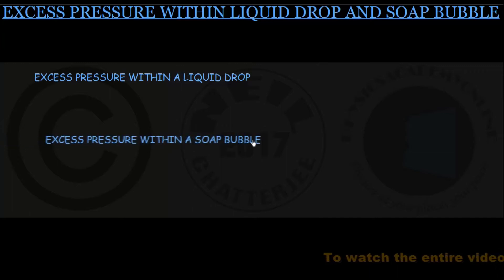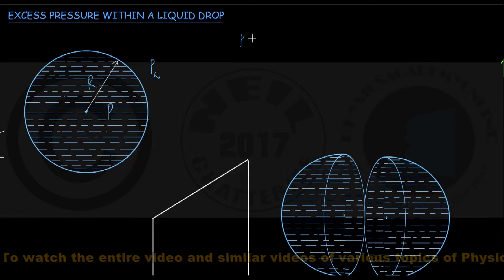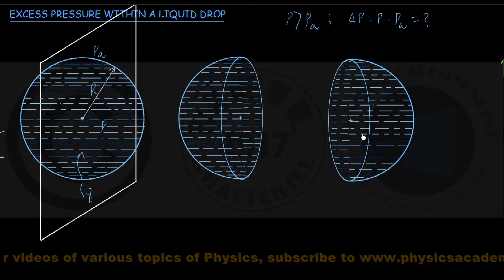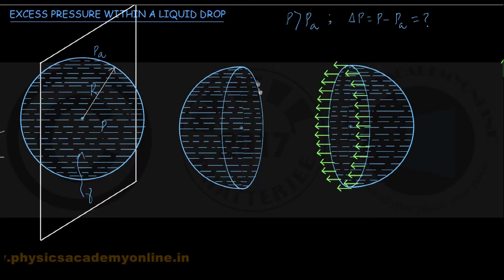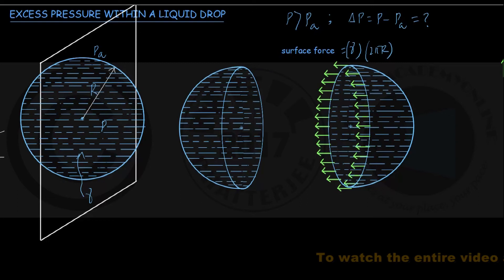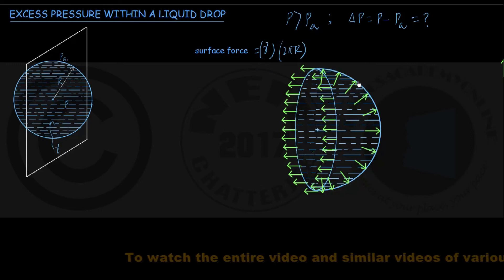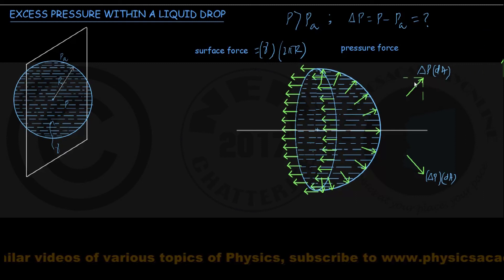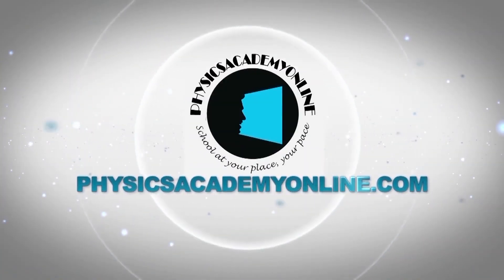EXCESS PRESSURE WITHIN LIQUID DROP AND SOAP BUBBLE _ Physics Academy Online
In the following lectures, we discuss an important fluid property called Surface Tension. This will enhance our understanding of Fluid Mechanics as a whole.
A piece of camphor dances on the surface of water without any obvious driving force. A water spider can skate on a pond without wetting its legs. A container with a small hole at the bottom can manage to hold mercury. When an open-ended capillary tube is dipped into water, water rises in the tube. All these events and more can be explained by surface tension.
Surface tension is a molecular phenomenon which occurs at the surface of separation between two phases such as a liquid and a solid, a liquid and a gas, or a solid and a gas. However, we restrict ourselves to the discussion of surface tension of a liquid in contact with air.

Watch Videos Of All The Topics Of Mechanics And Elasticity & Fluid Mechanics

♥♥▬▬▬♥ஜ۩۞۩ஜ Physics Academy Online ஜ۩۞۩ஜ♥▬▬▬♥♥